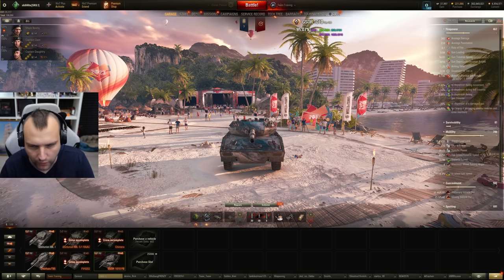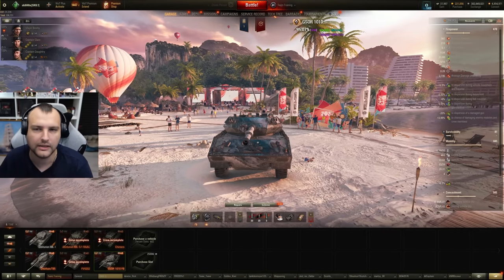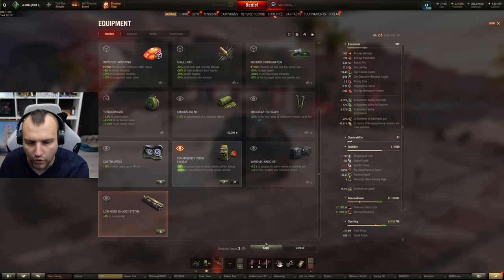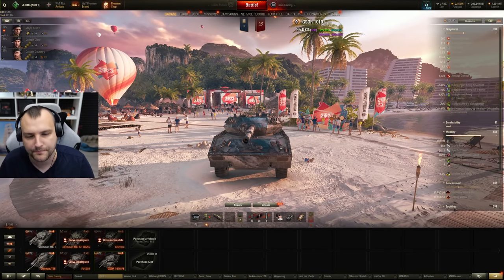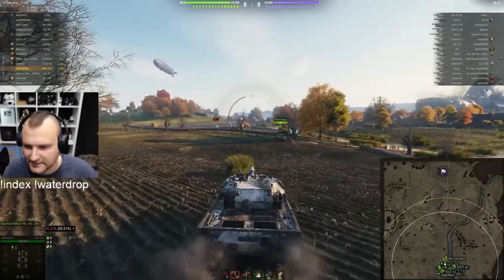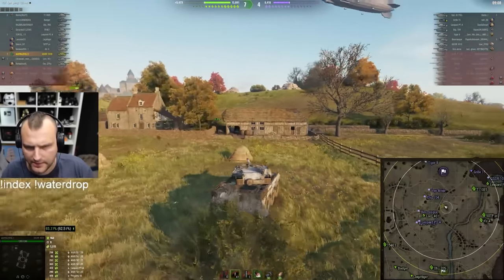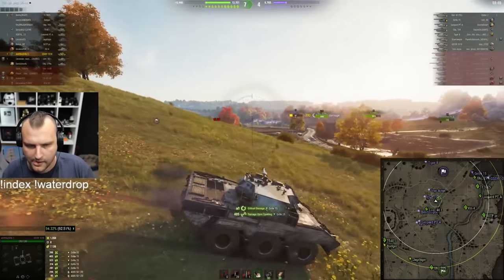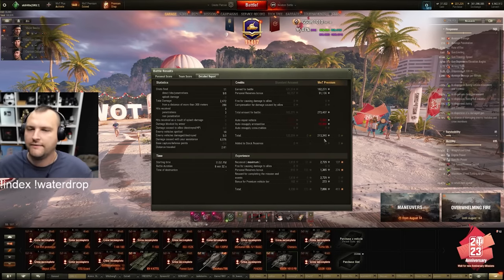Why You Should STOP Using IRM on Wheeled Mediums! | World of Tanks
Follow Scorpiany on YouTube:  @Scorpiany